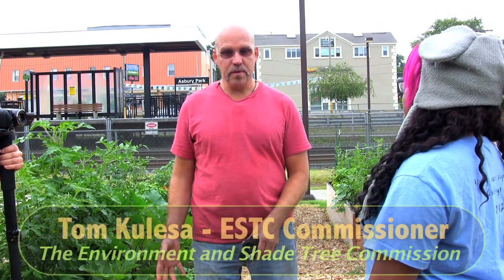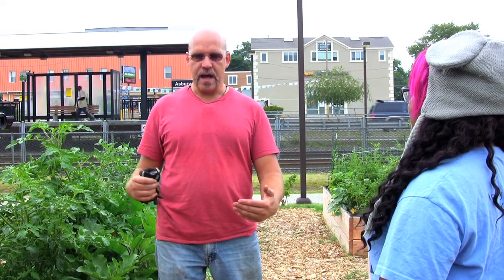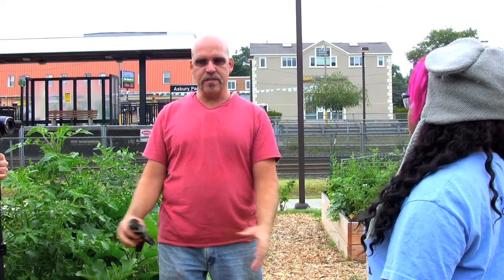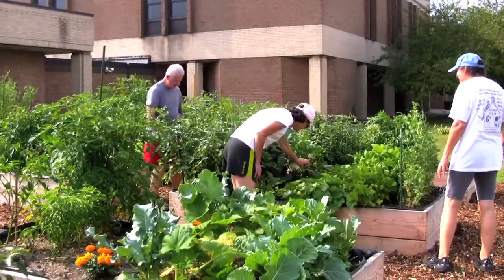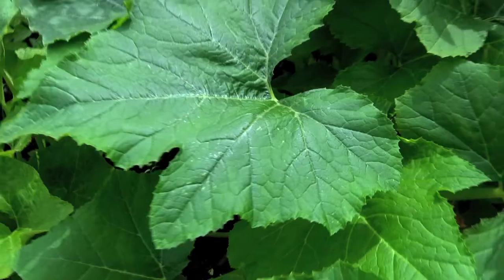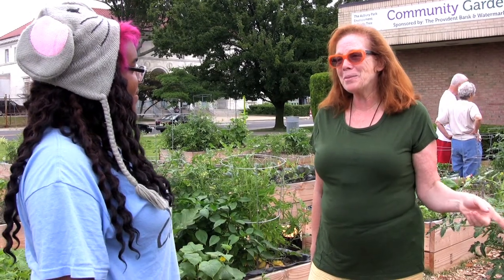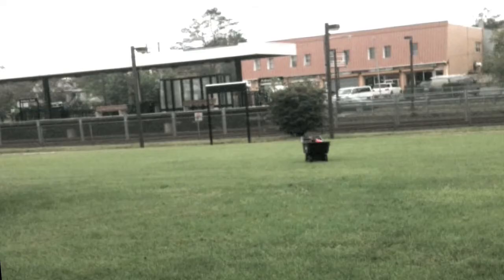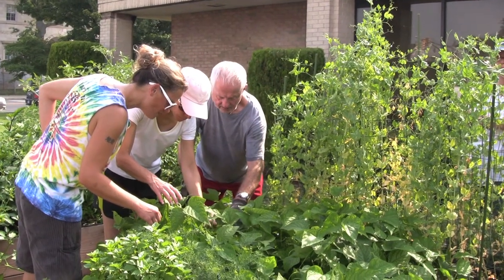PulseAP: Asbury Park's First Community Garden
PulseAP episode 11, reporter Kadijah Valentine visits Asbury Park's new Community Garden and learns what it takes to build a successful garden from the ground up.  Produced and Edited by Karen Heyson - PulseAP@